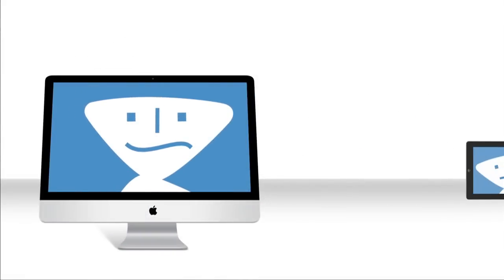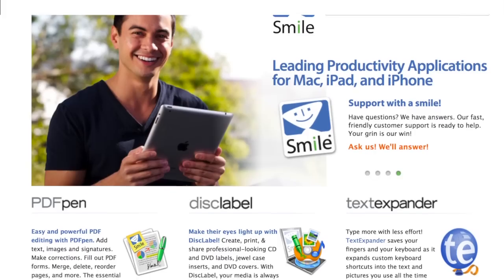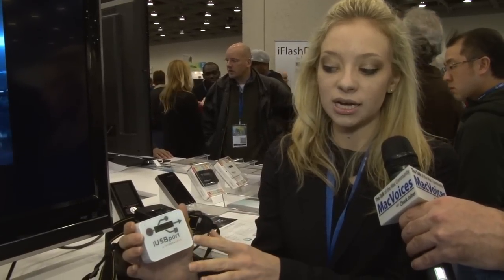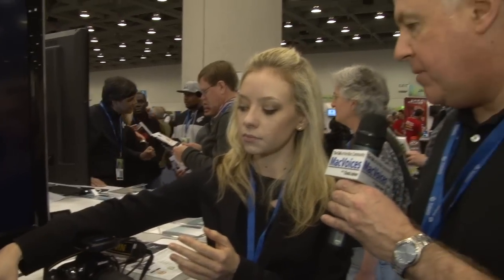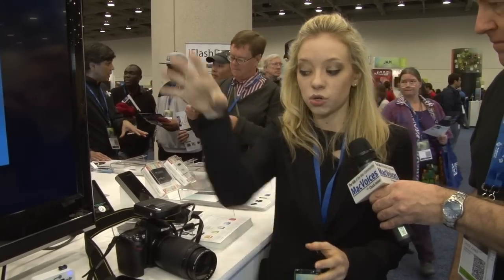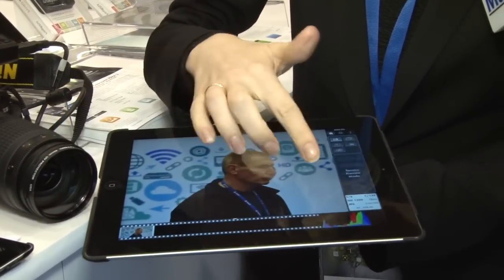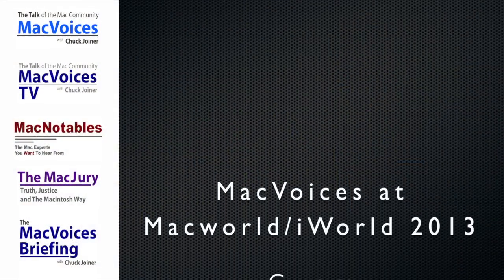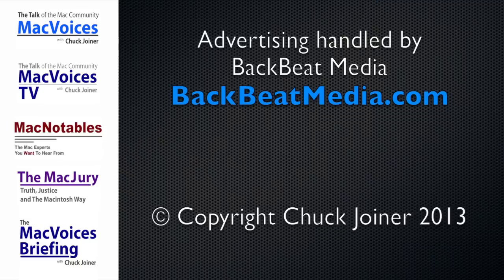MacVoicesTV #1346: Macworld 2013 - Hyper Shows iUSBport and Cameramator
At Macworld/iWorld 2013 in San Francisco, Jennifer Lynn of Hyper shows us the iUSBport, a device that bridges the gap between your USB storage and wireless devices, and the Cameramator, a device that lets you control and transfer photos directly from your DSLR camera to iPhone or iPad wirelessly.